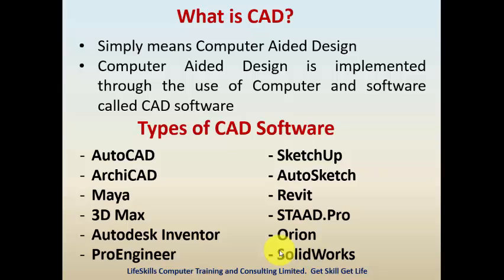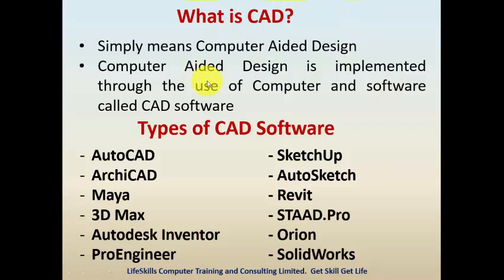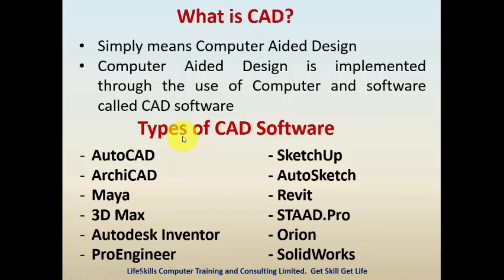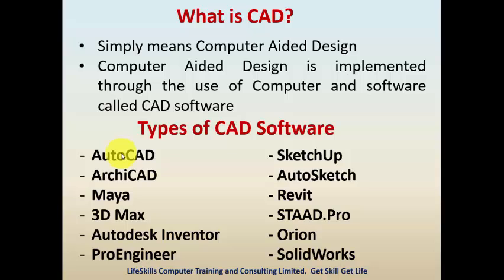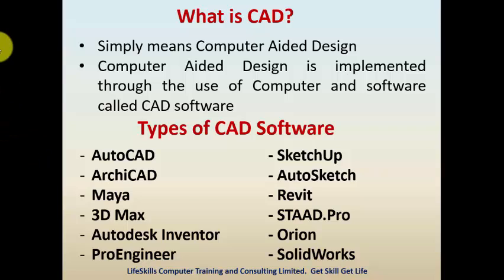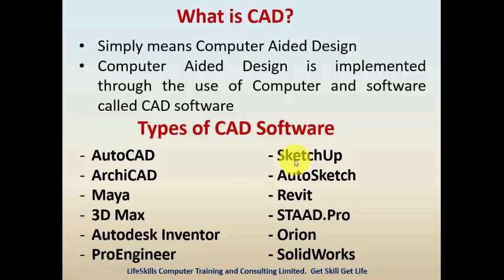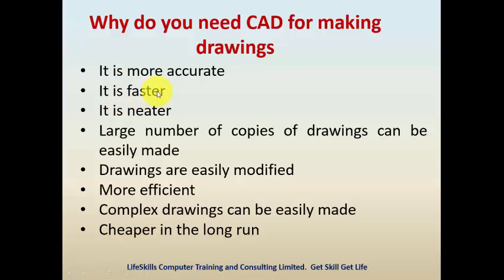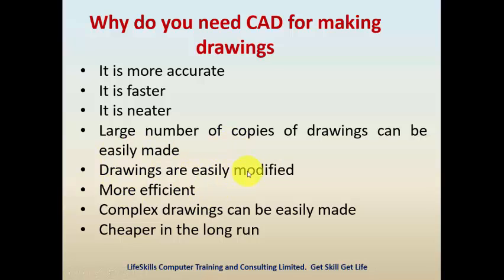AutoCAD 2D and 3D Training (1) - INTRODUCTION TO CAD PART 1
This is part 1 of Introduction to CAD. For more video tutorials and courses, please